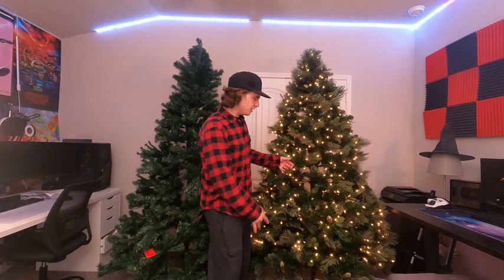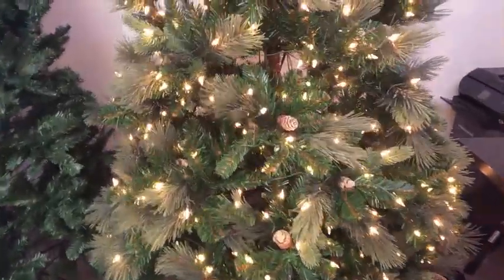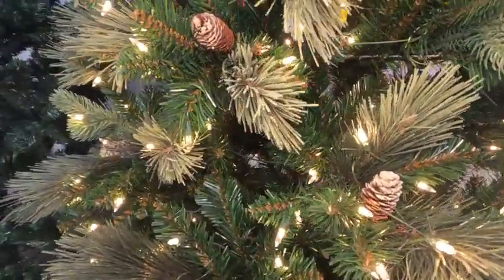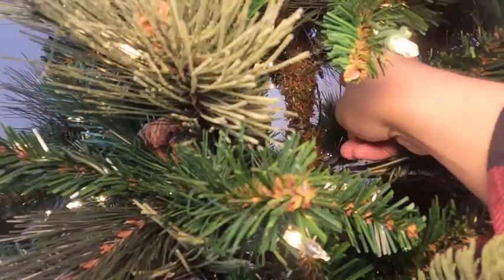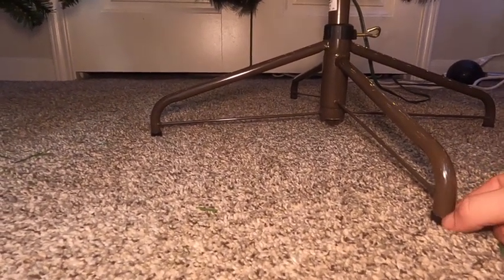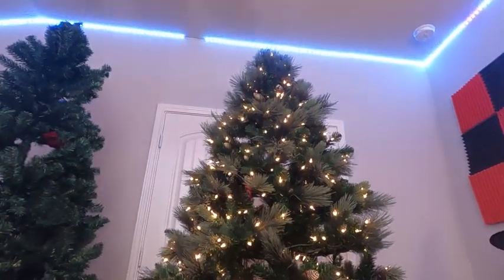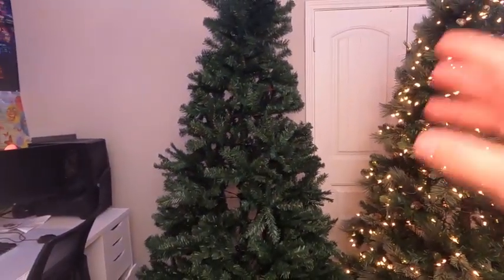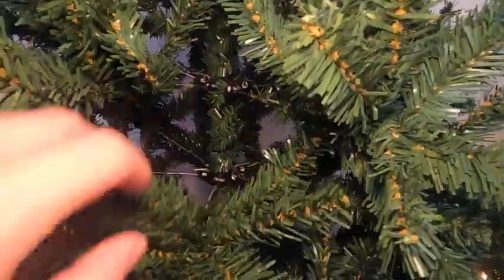Amazon Best Choice Products HOLIDAY CHRISTMAS TREE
👉Please click on Amazon's link to buy the item

🪐 Shipping only for The U.S.A

About this item:
CLASSIC SPRUCE TREE: Inspire holiday cheer this season with a customer favorite that helps make the season feel complete; equipped with sturdy branches, strong enough to hold garland and all your favorite ornaments for a customized look.
Product: 52"D x 52"W x 72"H
Color: Green
Material: Polyvinyl Chloride.

If you would like to see my Facebook & Instagram

✌🏻 I would like to welcome, and give my heartfelt thanks to all my customers from The U.S.A.
 I hope you enjoy your shopping experience and wish all the joy life can bring for you and your family’s lives. 🙏❤️🙏